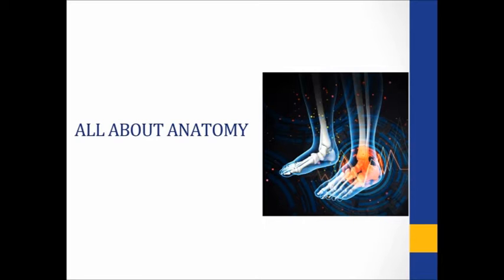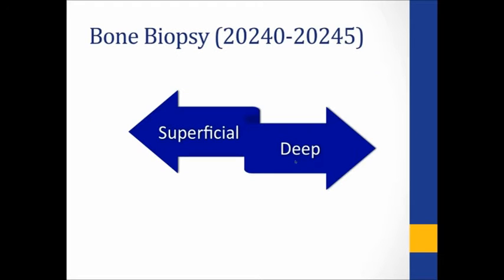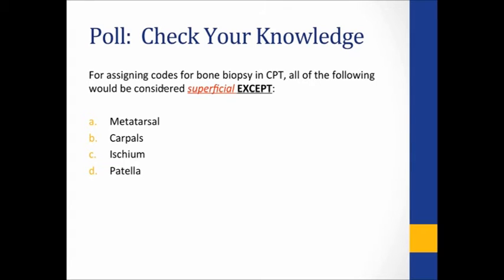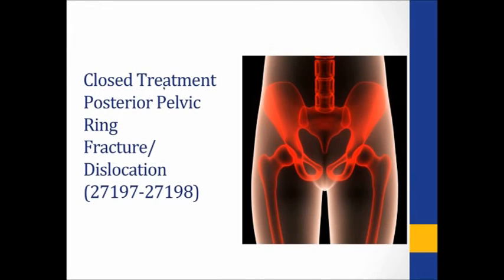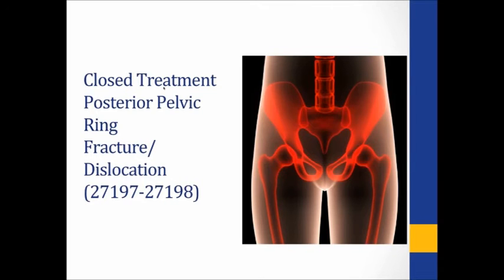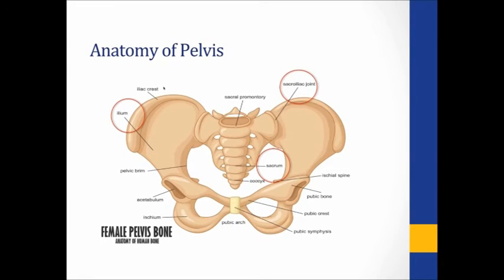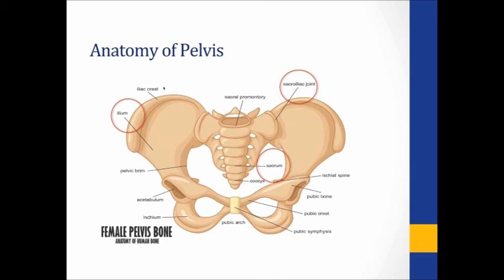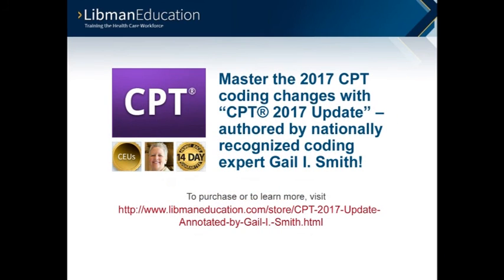Importance of Anatomy in CPT for 2017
Master the 2017 CPT changes with "CPT® 2017 Update" by nationally recognized coding expert Gail I. Smith.

In the audio clip above, Gail discusses the importance of anatomy in CPT for 2017. Excerpted from a Wolters Kluwer webinar on the FY2017 CPT Code Update on November 29th, 2016.